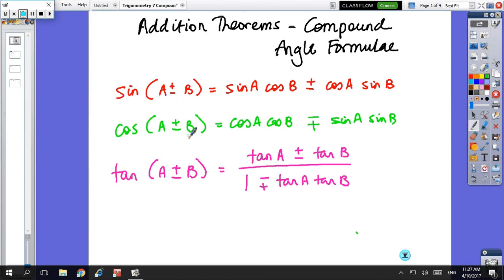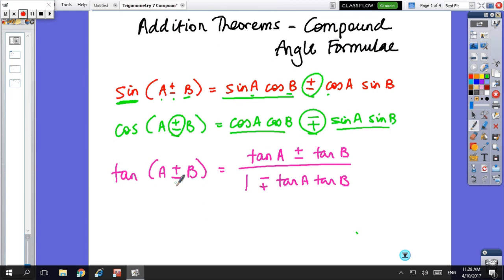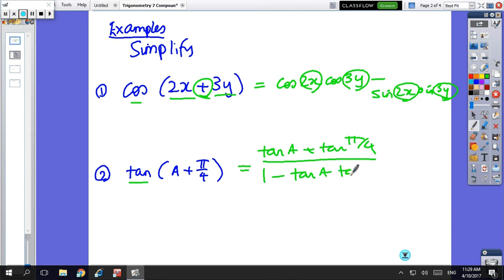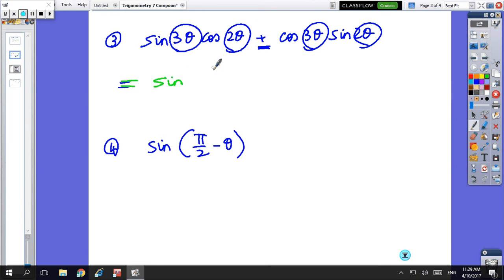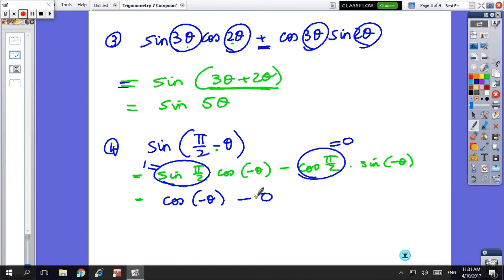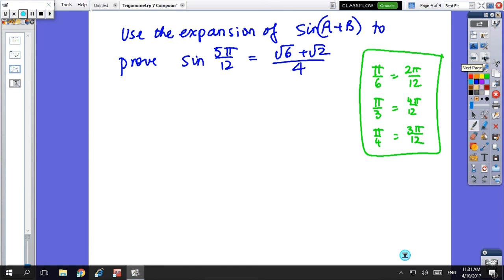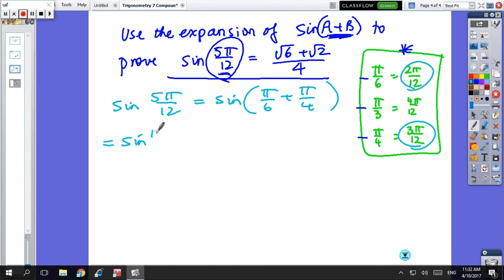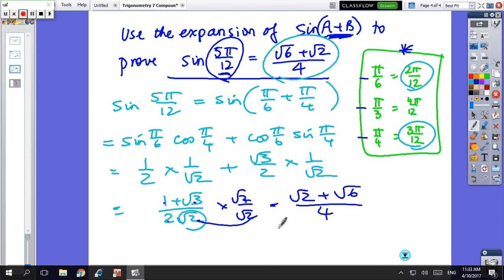Trig 7 Addition Theorems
11 Specialist: Trig 7 Addition Theorems